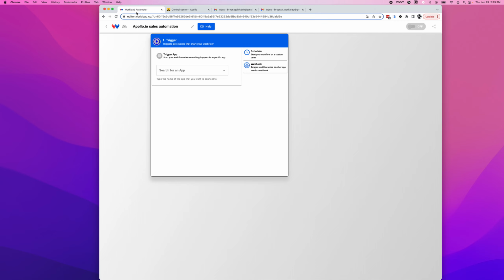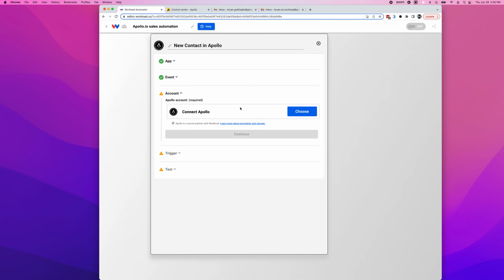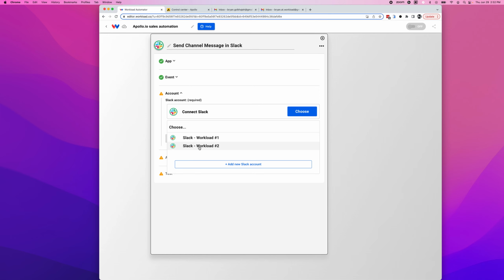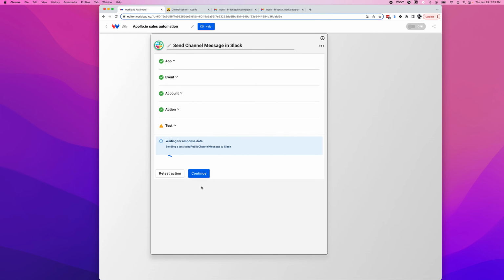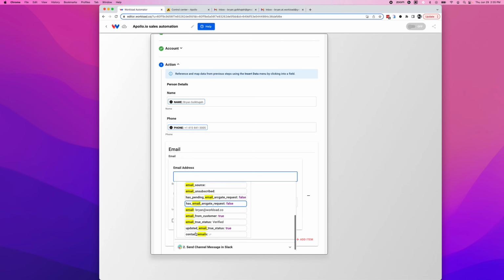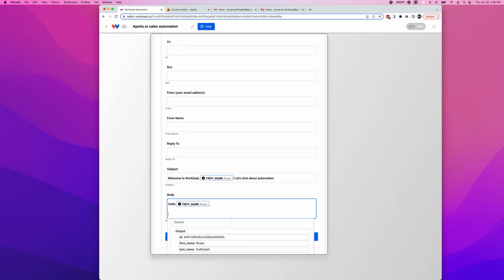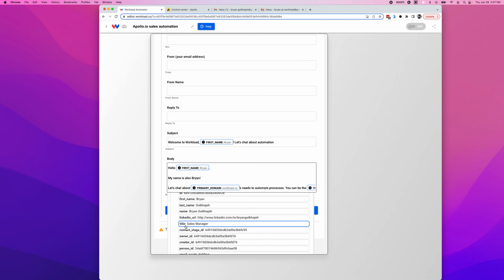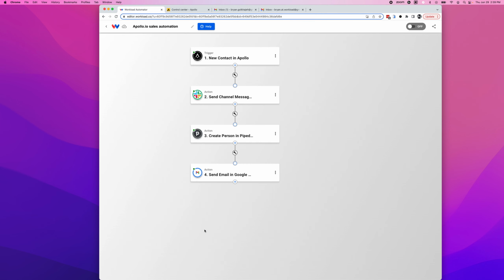Automate sales with Apollo.io +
In this video you'll learn how simple it is to automate a sales process using Apollo.io + Slack + @pipedrive + Gmail.

Connecting the apps only takes a few minutes but you'll get 100's of hours back so you can focus on closing more deals.